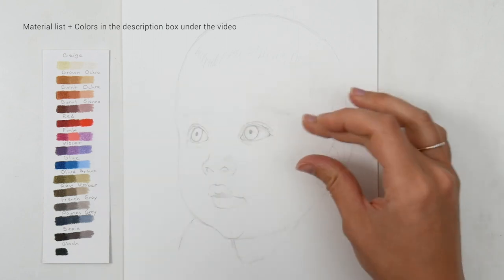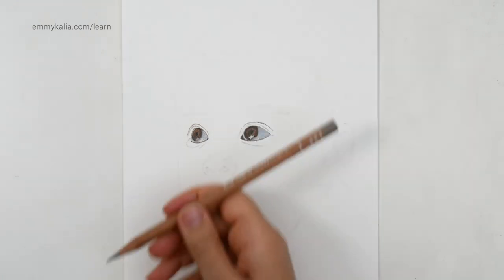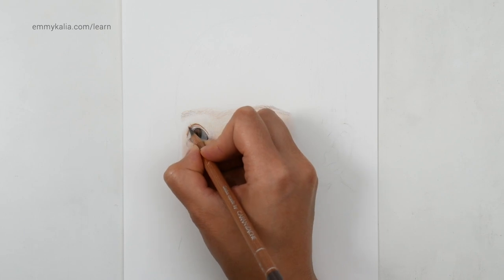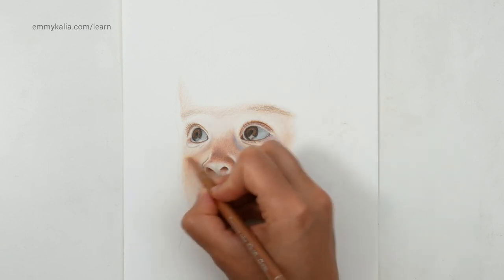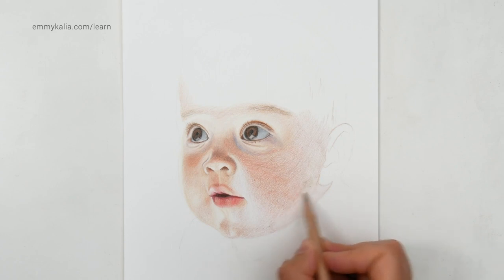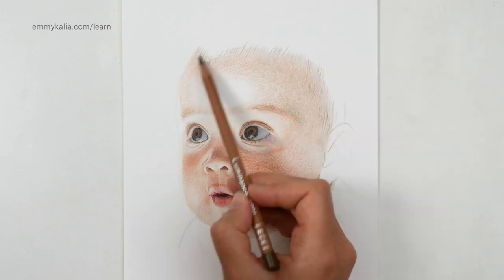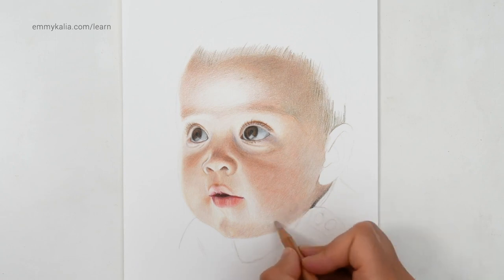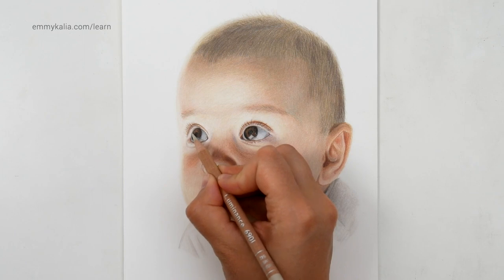How to color with Colored Pencils - Baby Portrait Drawing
In this video, I'm going to show how to blend and layer with colored pencils. Baby portrait drawing with colored pencils

❯ Step by step Art Tutorials and more in the Artistic Journey Membership

MATERIALS:
Bristol smooth paper
Electric Sharpener
Pencil Extenders
White Uni Posca

Caran d'ache Luminance pencils

Colors:

White
Buff Titanium
Sepia
Sepia 50%
Sepia 10%
Burnt Ochre
Burnt Ochre 50%
Burnt Ochre 10%
Brown Ochre 10%
Brown Ochre  50%
Burnt Sienna
Paynes Grey 60%
Paynes Grey 30%
French Grey
French Grey 30%
French Grey 10%
Violet Brown
Ultramarine Violet
Anthraquinoid Pink
Perylene Brown
Russet
Raw umber
Grey Blue
Black

Give Me Your Attention (Instrumental Version) - Candelion